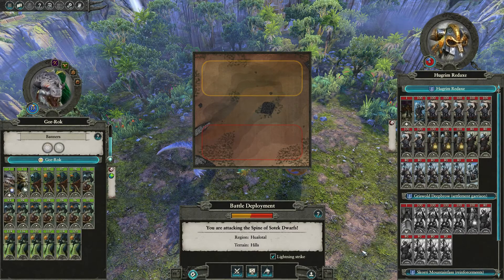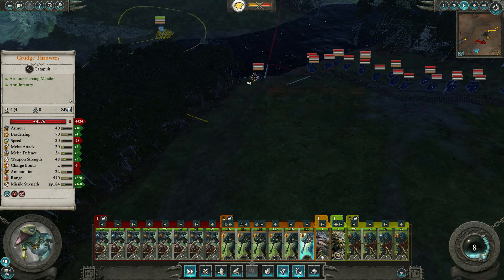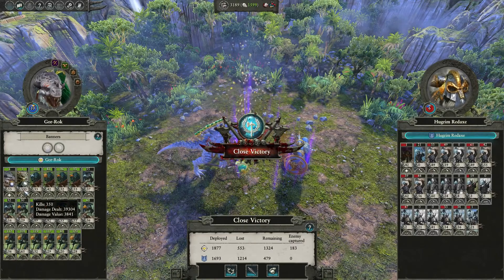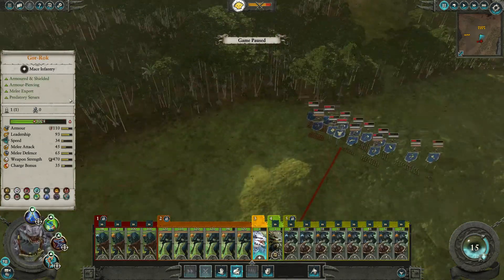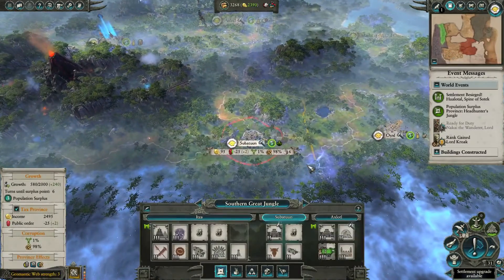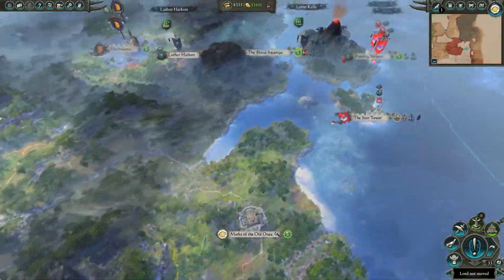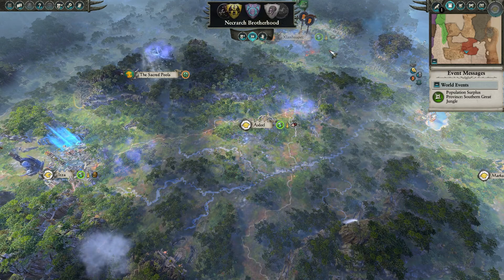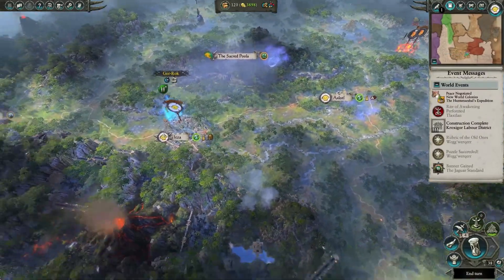Total War: Warhammer 2 - Gor-Rok Mortal Empires - Ep 05 'Taking The Spine Of Sotek'